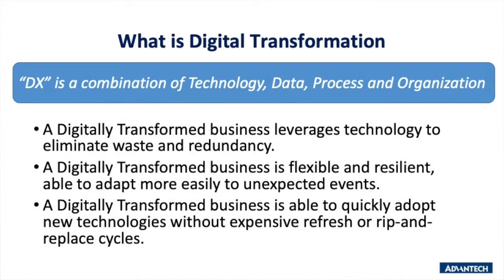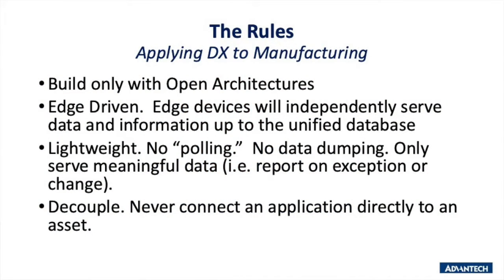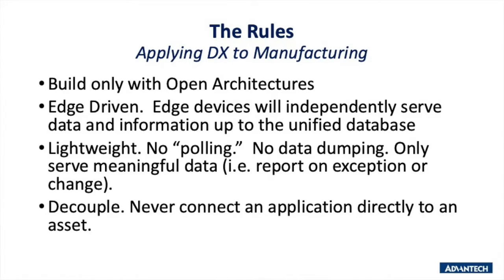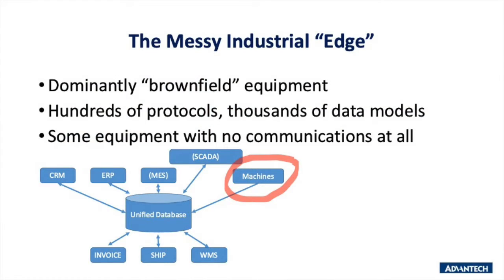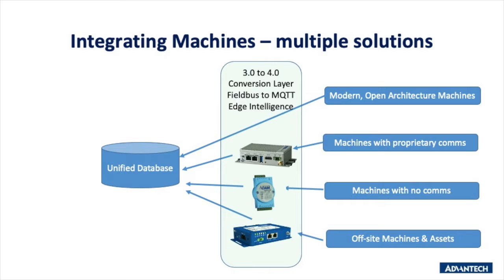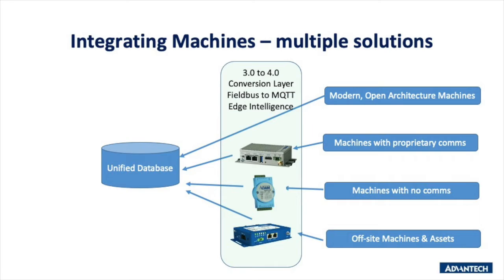Kundinger Presents – Introducing Digital Transformation with Advantech